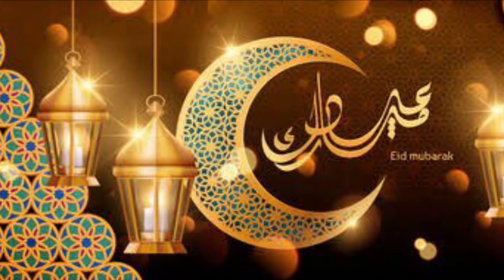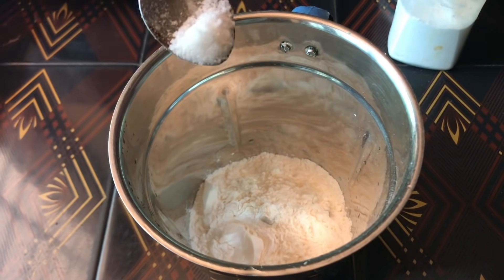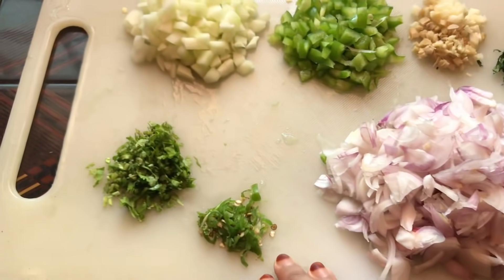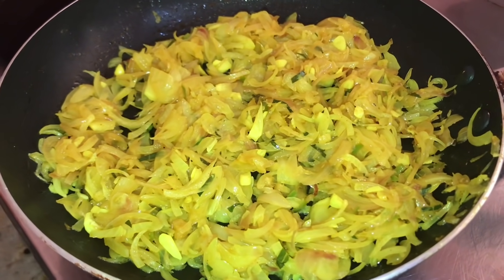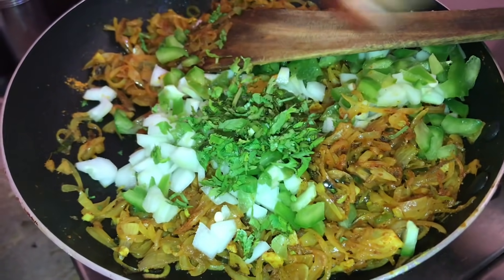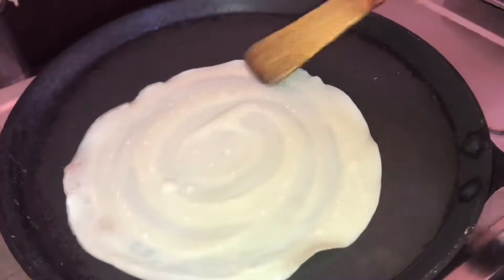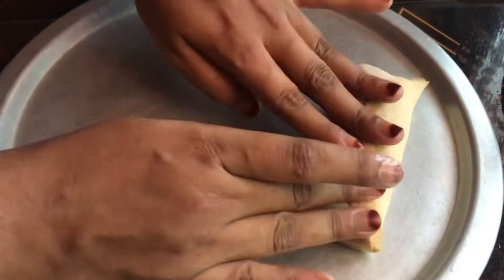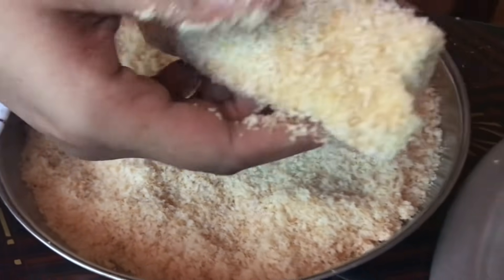നോമ്പു തുറക്ക് ഇങ്ങനൊരു item കുശാലായിരിക്കും🤤simple & tasty iftar snack vlog|chicken maonise roll